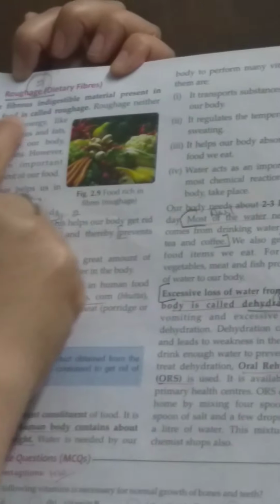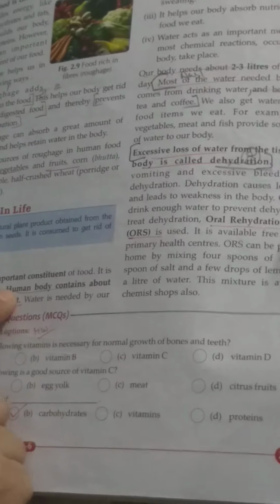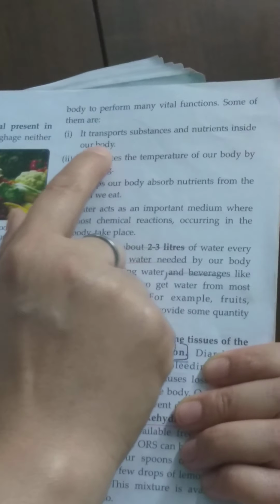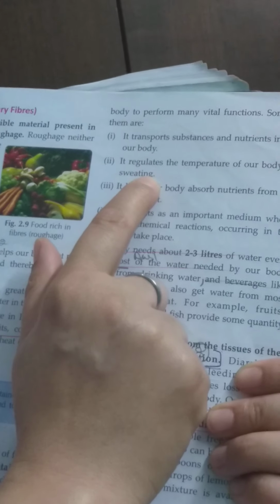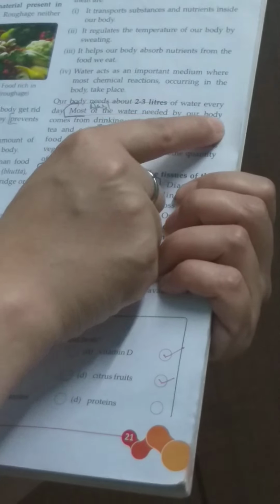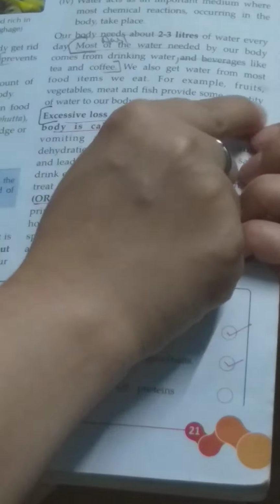Class 6 Science Ch 2 (Minerals , Roughage and Water)